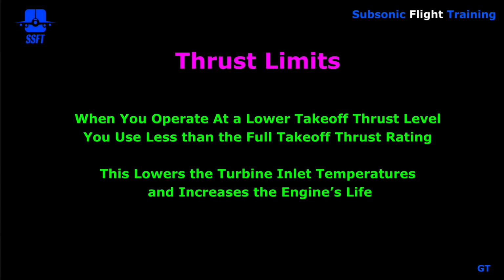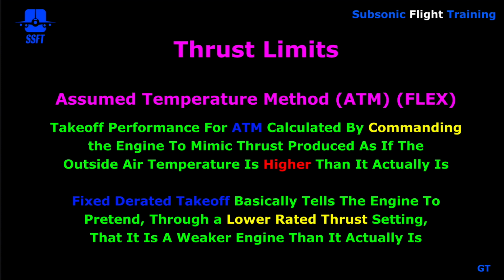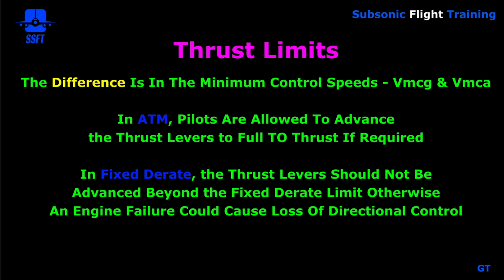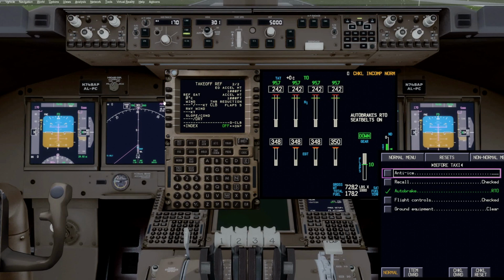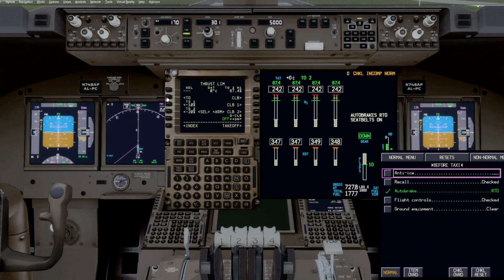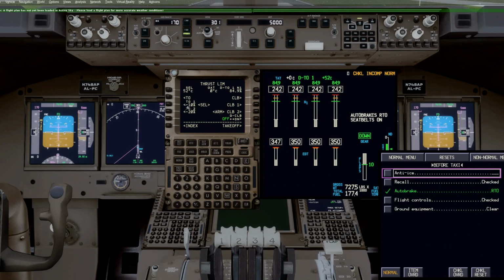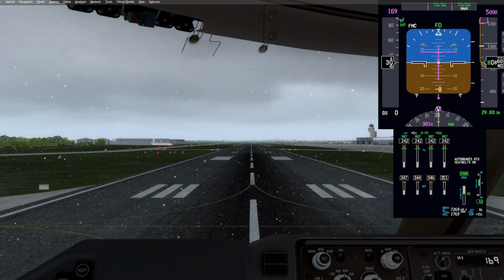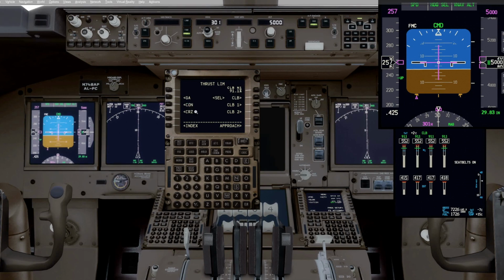Thrust Limits | PMDG B747-400, B747-8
This tutorial briefing covers the methods to reduce thrust to minimize engine wear and tear. Included are the Fixed Derate Method and the Assumed Temperature Method (ATM)